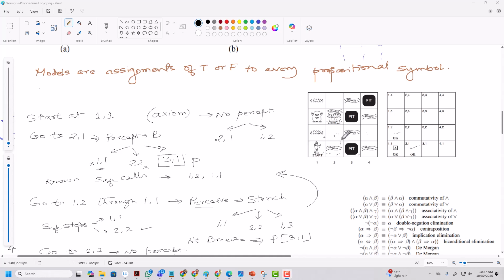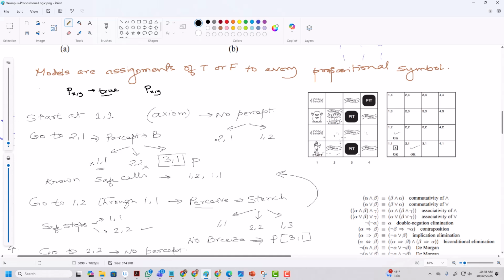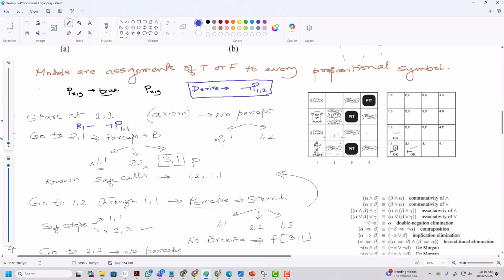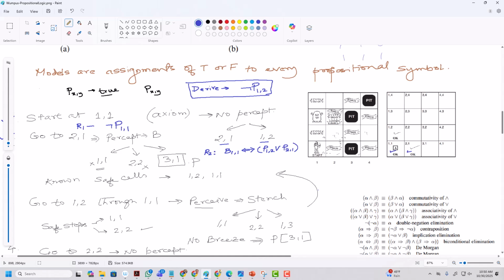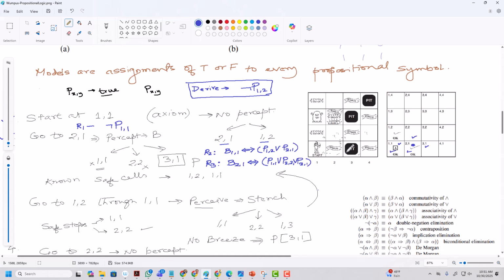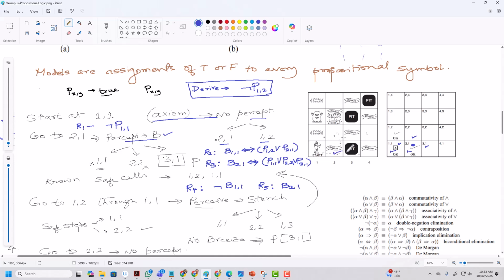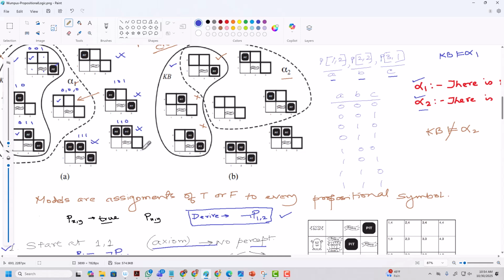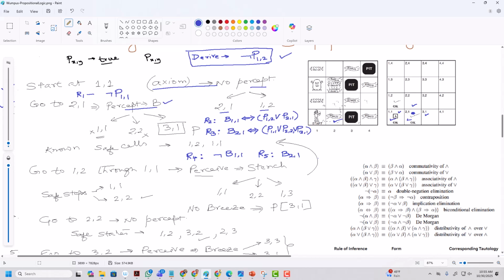Lec 48: Using inference rules on Wumpus World - Part 1 of 3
This video introduces how logical inference rules can be applied in the Wumpus World to derive new knowledge from known facts, demonstrating the reasoning process an intelligent agent uses to make safe decisions.